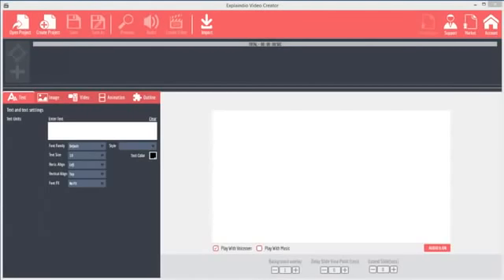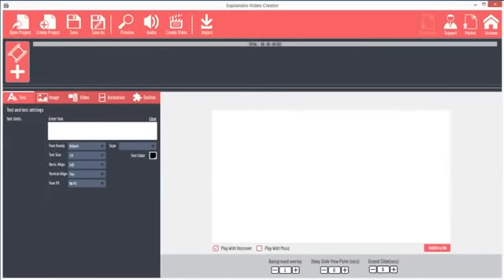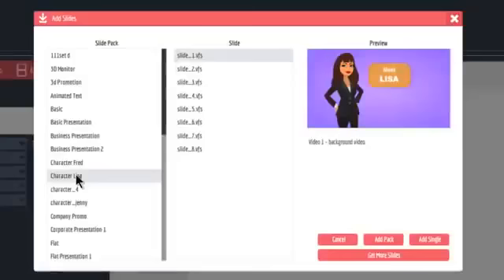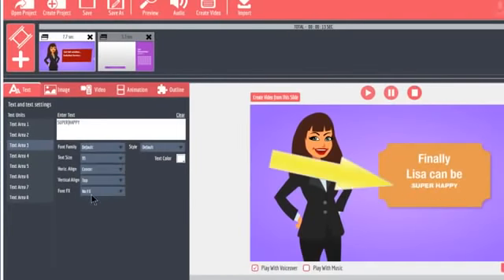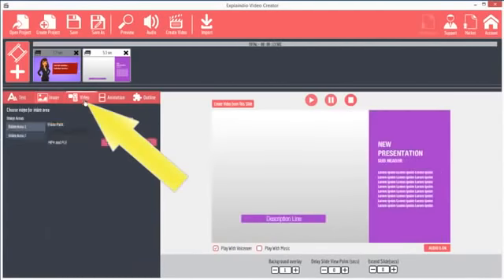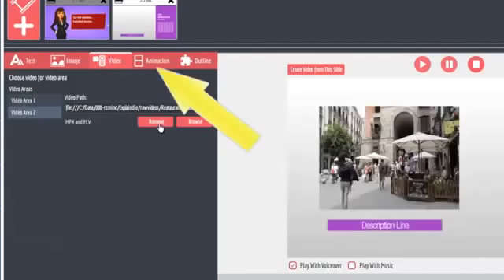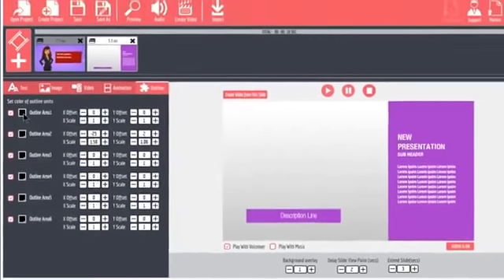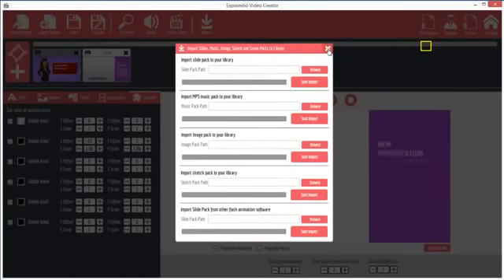Explaindio Video Creator Tutorial Part 1